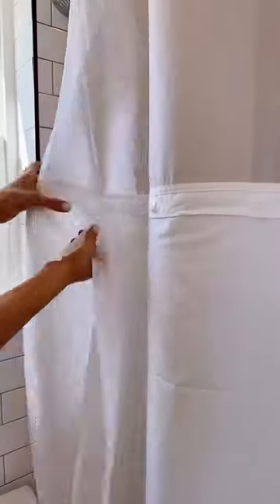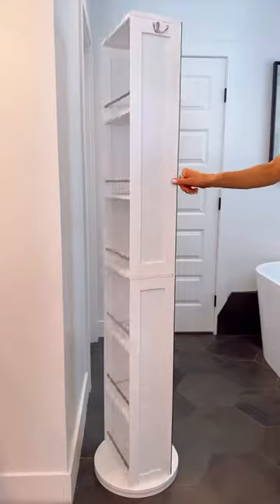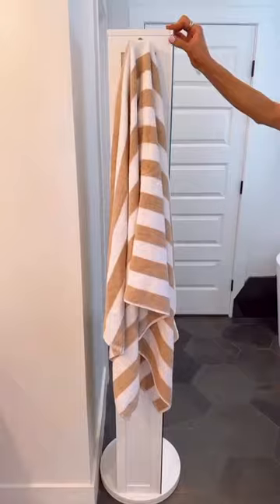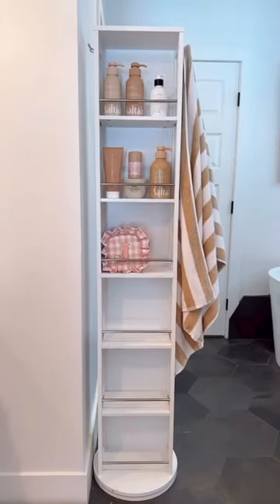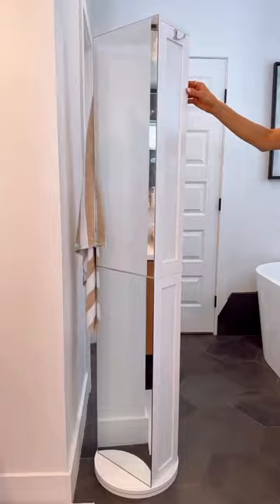Amazon Finds💥Bathroom Trash Can💥White Swivel Storage Tower Cabinet Organizer with Mirror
Waffle Weave Shower Curtain with Snap in Liner

White Swivel Storage Tower Cabinet Organizer with Mirror

Bathroom Trash Can